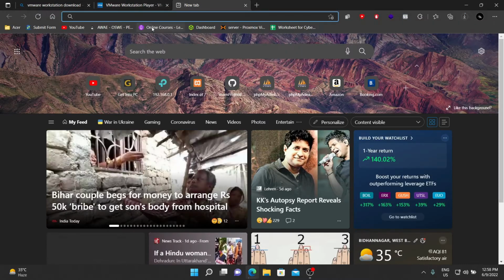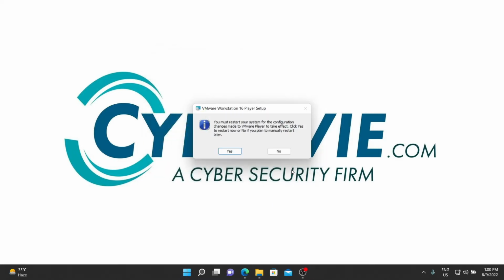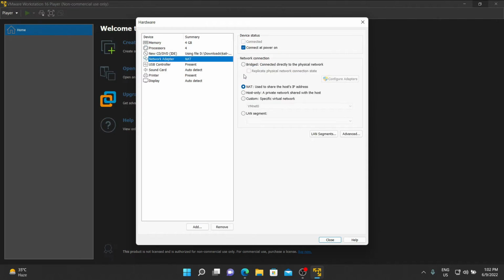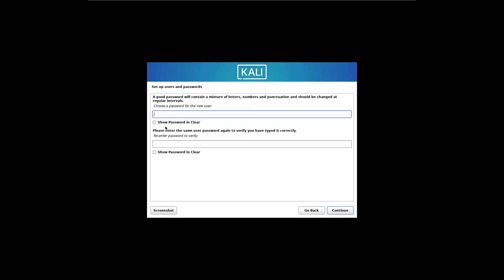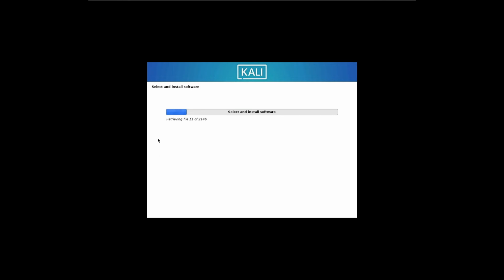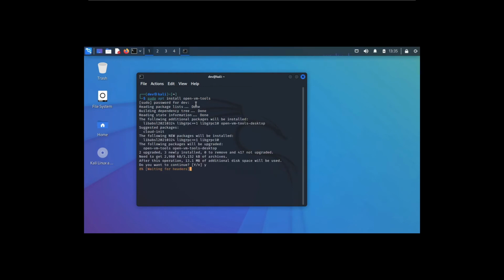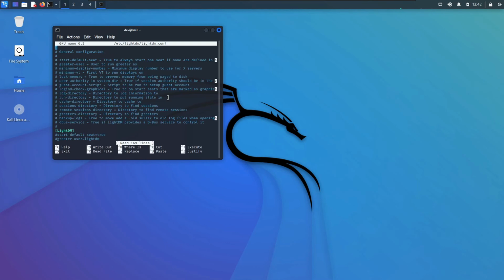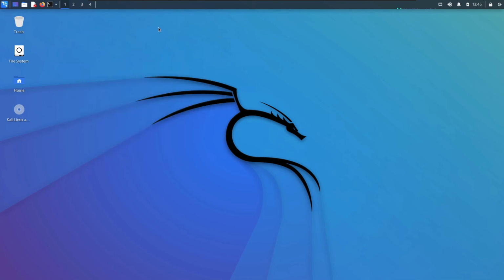Installation of kali Linux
The course offered by Cybervie prepares students for a path of success in a highly demanding and rapidly growing field of cybersecurity. The program is thoroughly designed with an adaptable mindset, where the program allows the student to complete the course work at their own pace.